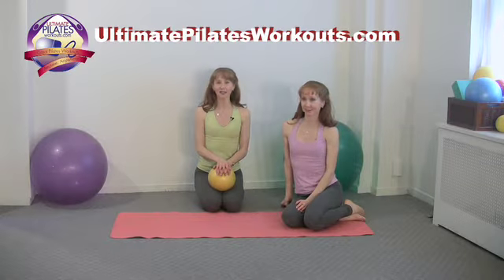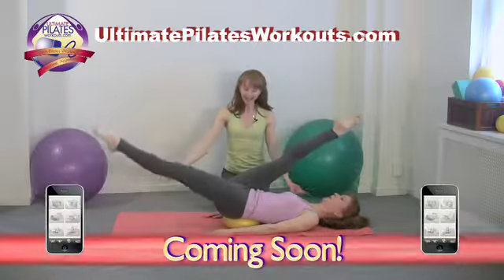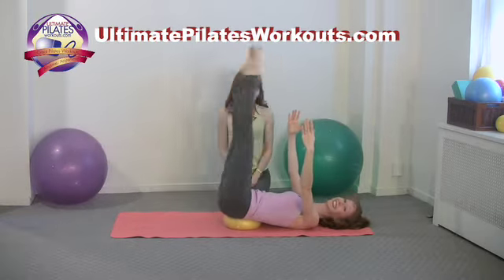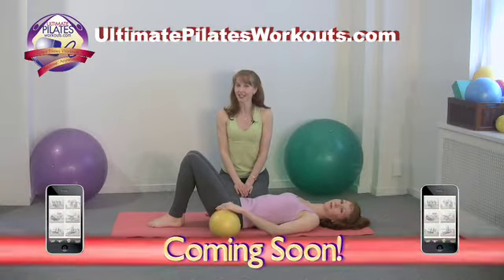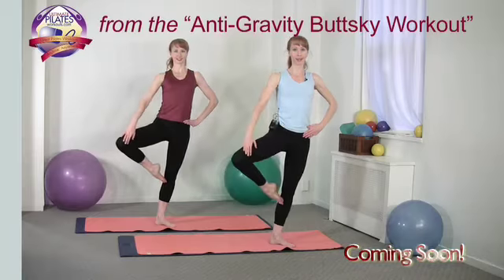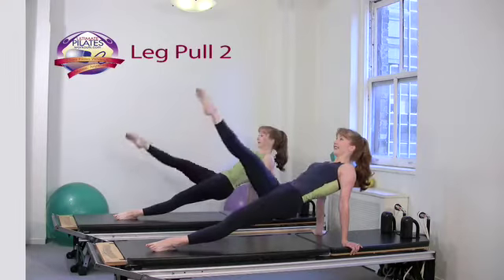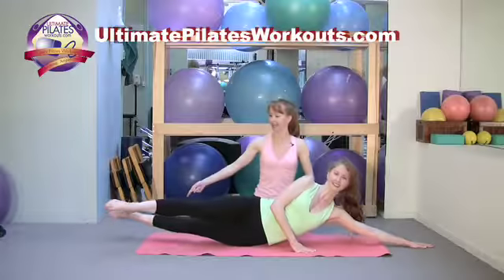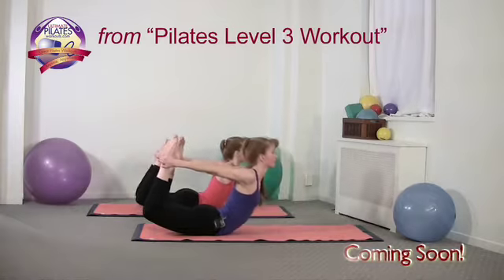Pilates Workout Exercise: Scissors with Small Ball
This exercise tones and flattens the abs, increases flexibility and creates the look of long, lean muscles. Enjoy a full library of Pilates workouts Scissors with the Small Ball is a variation of the original Pilates mat exercise Scissors. By placing a small ball under the pelvis, the abdominal muscles and the deep stabilizers of the torso are further challenged due to the instability the ball provides. This version can also allow for greater range of motion of the leg reaching away, as the ball aids in creating a strong abdominal or "rib to hip" connection.

Pilates Benefits:
"In 10 sessions you will feel the difference, in 20 sessions you will see the difference, and in 30 you will have a new body."~ Joseph Pilates

UPW founders, Katherine and Kimberly Corp, are internationally recognized Pilates experts and currently own Pilates on Fifth in Manhattan. As former Radio City Rockettes, they understand first-hand the numerous benefits of Pilates exercises to the mind, body, and soul.  Katherine and Kimberly have appeared on The Martha Stewart Show, Anderson Cooper Live, and The View, among others; and their work has appeared in Good Housekeeping, HuffPost, Pilates Digest, Livestrong.com, and Women's Fitness, among others. The twin sisters also developed CARDIOLATES®, a popular and revolutionary fat-burning workout that has people literally has people jumping up and down!

Almost every online Pilates DVD in UltimatePilatesWorkouts.com's extensive Pilates workout library is taught by Katherine and Kimberly, who will show you the proper technique and form for Pilates exercises to ensure you receive a safe and effective Pilates workout with maximum benefit.

for a free basic membership!